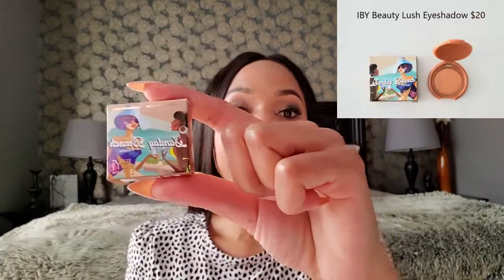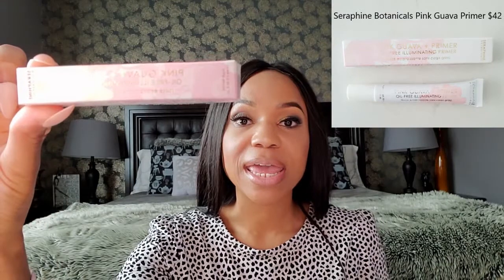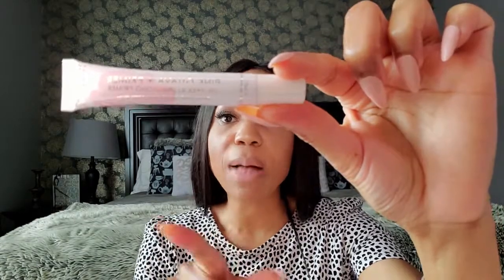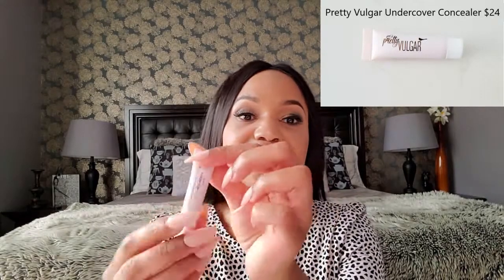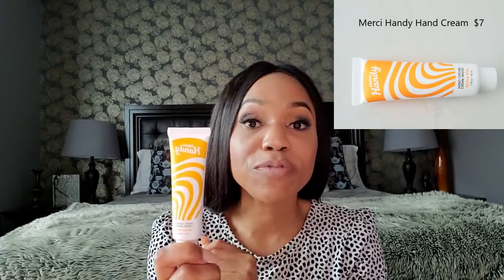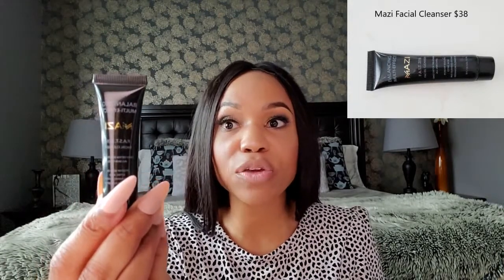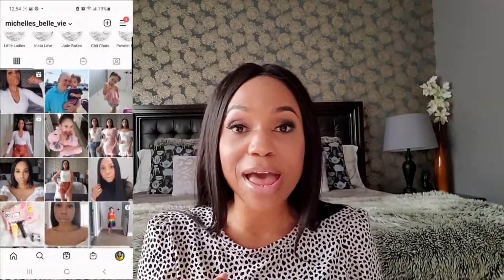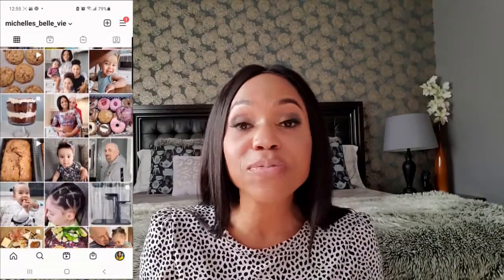IPSY Detailed Review + Unboxing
Thank you so much for connecting with me!

Did you enjoy the unboxing?  What were your favorite products? Are there any products you're thinking of getting?

Check out IPSY.com